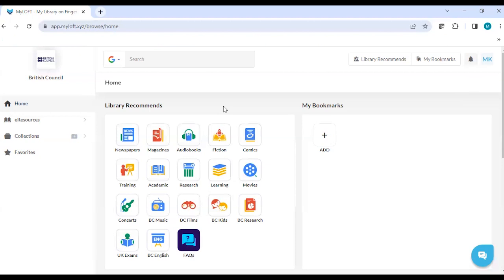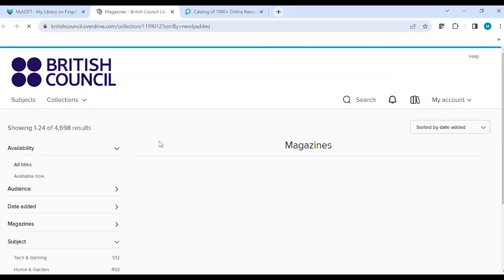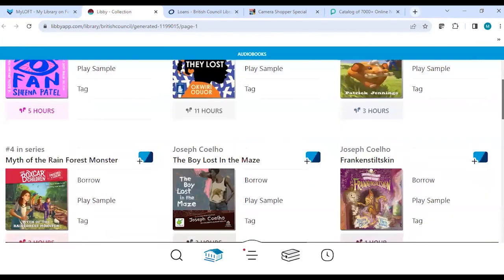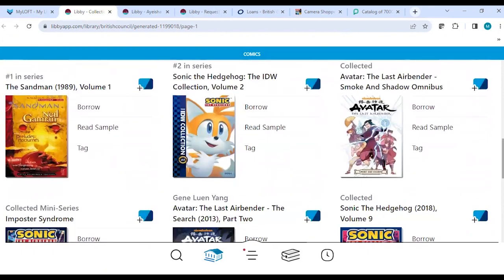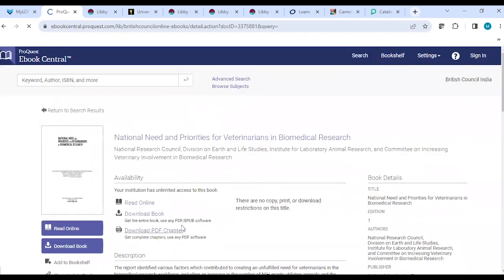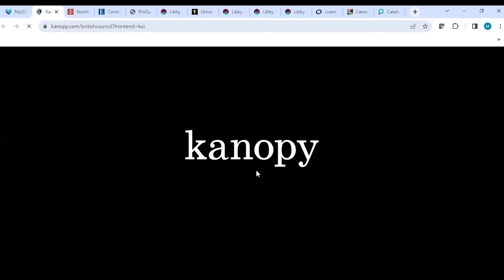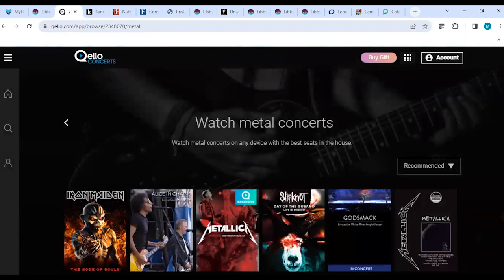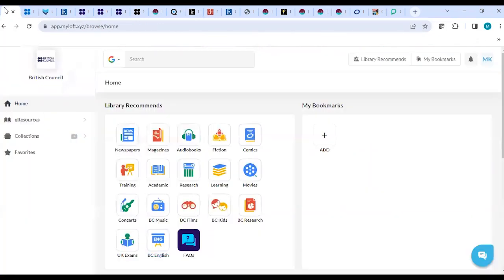British Council Digital Library: How to access all resources (Part 3/3)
This video is Part Three of the three videos of the British Council Digital Library tutorial. In this video you will learn how to access:

1. Newspapers
2. Magazines
3. Audiobooks
4. Fiction e-books
5. Comics
6. Self-help training modules
7. Academic e-books
8. Academic research papers
9. Academic journals
10. Movies
11. Music concerts
12. Content provided by British Council
13. FAQ

to learn more about the British Council Digital Library.